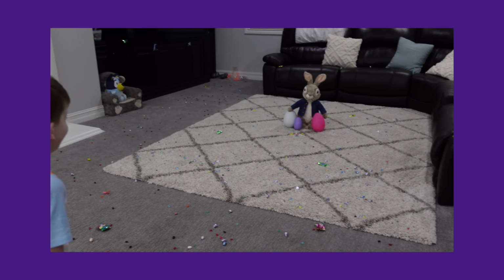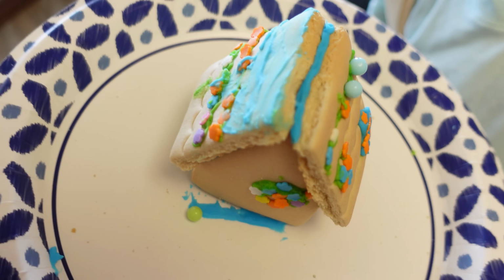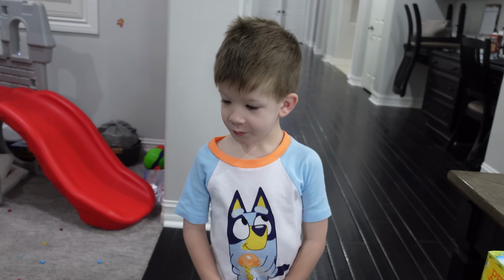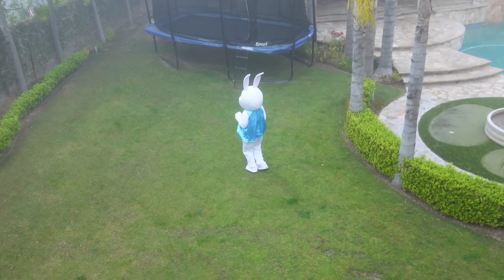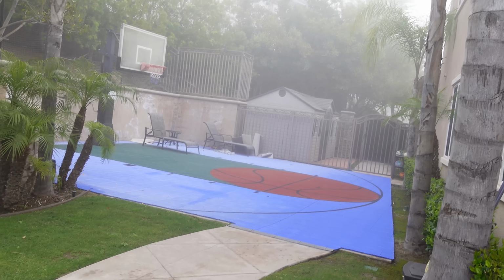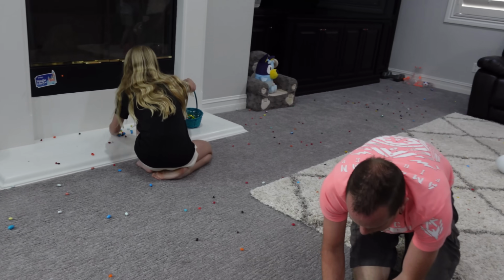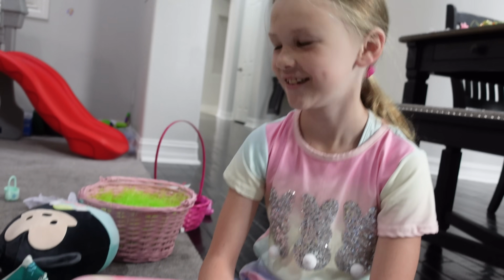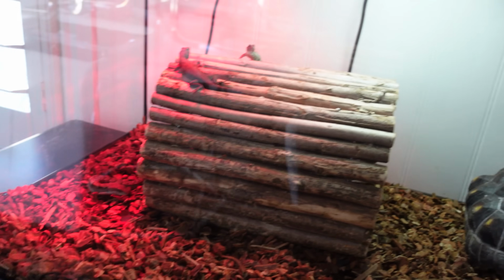Easter Bunny Caught on Security Camera!!!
Easter Bunny Caught on Security Camera!!! We hope everyone had a wonderful Easter. We decorated Easter houses, had a candy hunt, opened our Easter baskets from the Easter bunny and went and saw the new Super Mario movie! Beyond Family Easter 2023

Amazon Shop

About Beyond Family:
Hey everyone! Thanks for visiting our family vlog channel! We usually post twice a week! We originally started "Trinity and Beyond" for fun and do lots of skits and challenges. Since then our audience has grown so much with parents and whole families watching, so we decided to start this separate channel for vlogs.